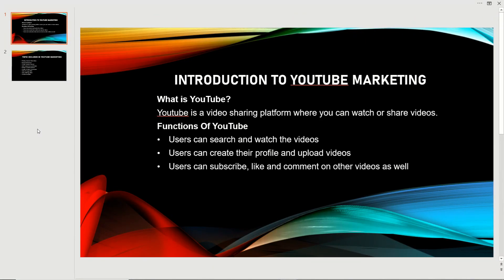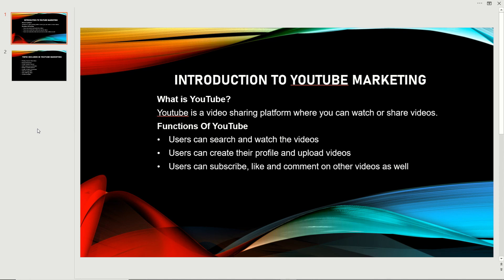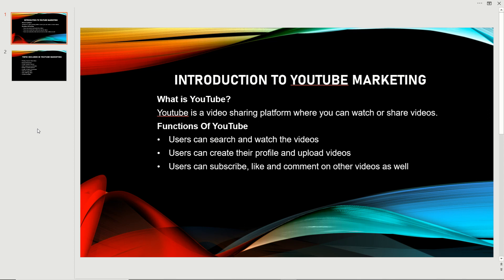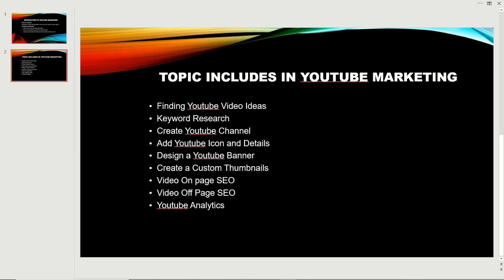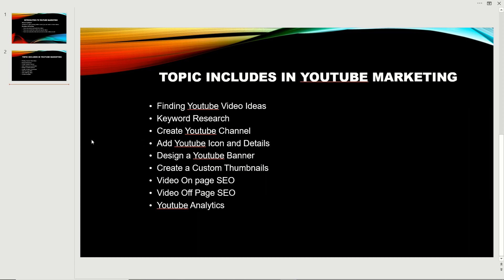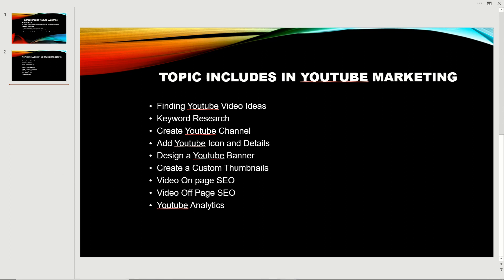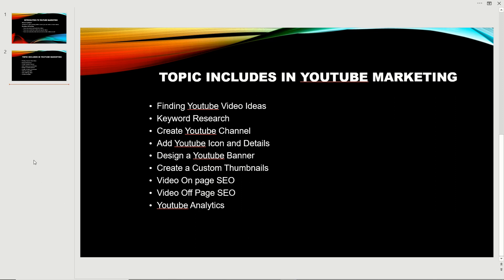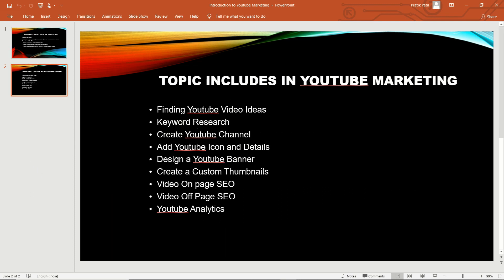YouTube Marketing 2020 | Youtube SEO 2020 | Rank YouTube Video #1 in 2020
Hello Everyone,

In this video, I explain the basic information about Youtube Marketing. I am going to post more new videos related to Youtube Marketing. There are many topics included in Youtube Marketing. All the topics are important everyone please carefully watch all videos to know more about Youtube Marketing. With this, you can easily rank your Youtube videos on the 1st page of the Youtube in 2020. Youtube SEO is one of the important parts of these tutorials in case of ranking the video on the 1st Page.

1. Finding Youtube Video Ideas
2. Keyword Research
3. Create a Youtube Channel
4. Add Youtube Icon and Details
5. Design a Youtube Banner
6. Create a Custom Thumbnails
7. Video On-page SEO
8. Video Off-Page SEO
9. Youtube Analytics

I am going to explain all the topics in the upcoming videos. Finding Youtube video ideas is sometimes easy. You just need to focus on your favorite topic and then need to check their trend. Is that video topic have more traffic and also uptrend or not. If their good traffic on your favorite topic then you can go for it. Because topic interest is also matters with the trend. If you have an interest in any topic then you can easily make videos on that topic.

Keyword Research is the next point of Youtube Marketing after selecting the Youtube video Ideas. Keyword Research is not an easy task. There are many Youtube channels available on Youtube. So you just need to do proper keyword research to beat your competitors. I explain more detailed about the keyword research in the video of Keyword Research.

After finishing these two main steps you have to choose the best name for your Youtube channel. Try to take channel names related to your content niche. Now you can create your channel, upload banner, logo and description of the channel. In the description, you have to provide short information about the channel content you are going to post.

You can monitor your youtube performance with Youtube Analytics. You will get all the information about your video views, traffic source, watch hours, subscribers and many more. With the help of Youtube Analytics, you can check for which keyword your video is suggesting. I will explain this in my video very properly. Youtube SEO is one of the important to rank a video on #1.

Youtube Monetization will help you to earn money by uploading videos. There are some conditions you have to follow to get monetize your channel. You can monetize your channel with Google Adsense and start earning. I explain everything related to how to connect AdSense to your channel and more information about it.

Upload your own video on that channel after opening your new channel. Post your own content, then create a relevant and attractive thumbnail for this video. Thumbnail is the most important thing in the video. Your video thumbnail explains your video content. So it must be attractive and informative in the short titles. So people can watch your video.

Youtube Video SEO is the next step right after uploading a video. In this, you have to choose a perfect title including your keyword. Also give tags related to your video, video description, video thumbnail, cards, end screen, etc. Try to make videos at least 3 mins long. Dont make a huge video to get extra watch hours, just make informative and quality content video. Peoples prefer quality content than long videos. This is about On-page Video SEO.

You will get rank on the 1st page of Youtube by doing good SEO on-page optimization of Youtube Video. If you looking to rank on Google then You also need proper Off-Page optimization with On-page optimization. In the Off-page SEO, there are many things that occur like social signals, social bookmarking, Backlinks, etc. I am going to help you with the Off-page SEO in my videos. How to create quality links and more about it. This is all about Youtube Marketing 2020 and Youtube Video SEO 2020. With this, you can easily rank your youtube video #1 in 2020

Best Beast Picker

digital marketing
social media marketing
youtube marketing
youtube video SEO
youtube on-page SEO
youtube off-page SEO
video SEO
youtube marketing tips
youtube marketing strategy